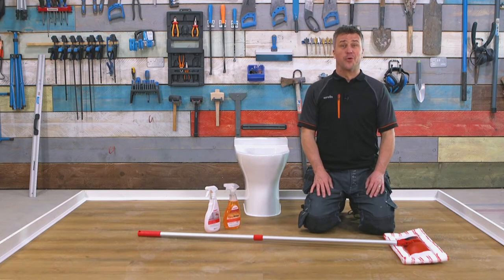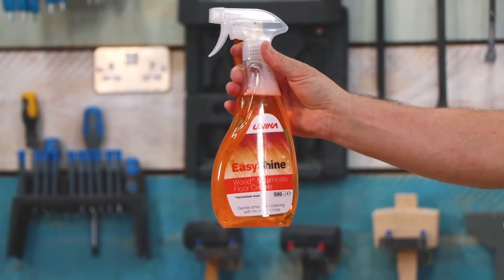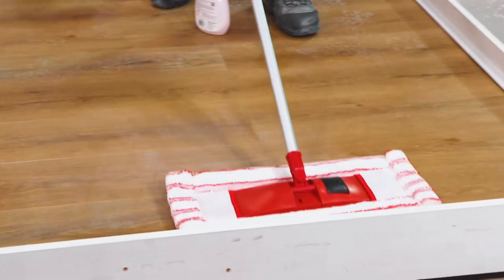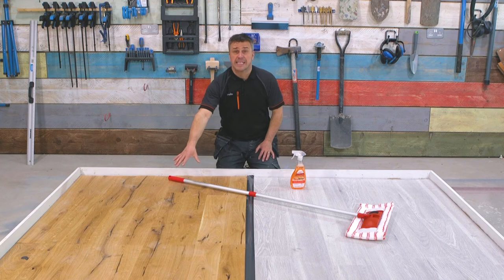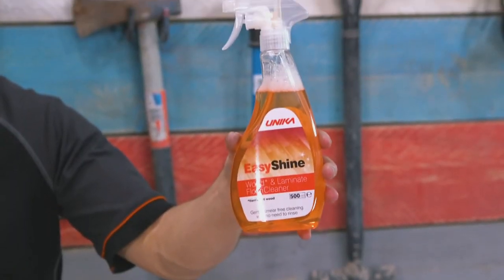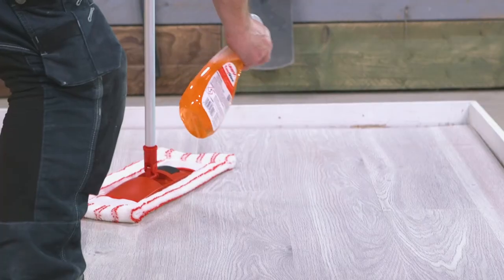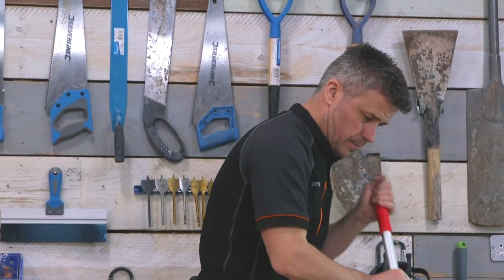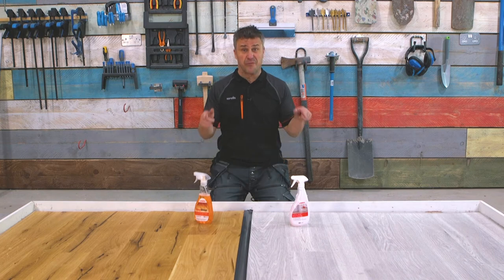How To Clean Engineered Wood, Laminate & LVT - Flooring Mountain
Flooring Mountain's resident expert Craig Phillips shares his expert tips on how to clean Engineered Wood, Laminate, and LVT Flooring.

With his vast knowledge, we thought he’d be the perfect person to help create our series of  ‘How To’ videos that are designed to answer the most frequently asked questions that we receive about flooring.

See what your chosen tiles will look like with our visualiser